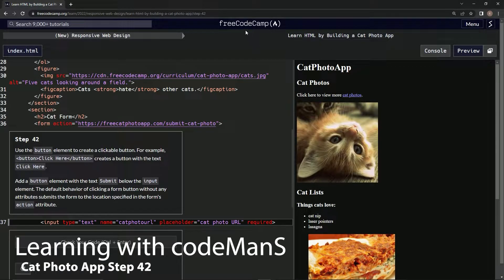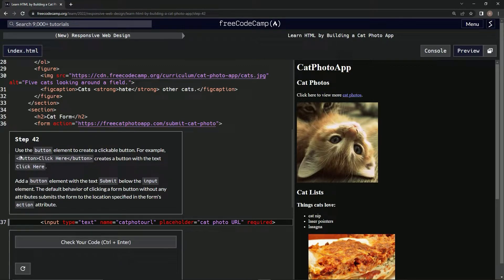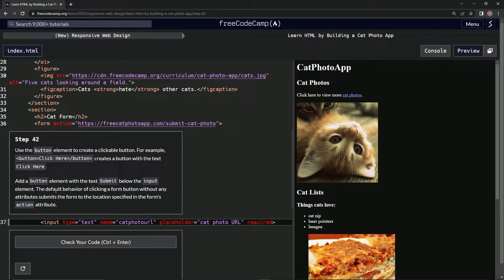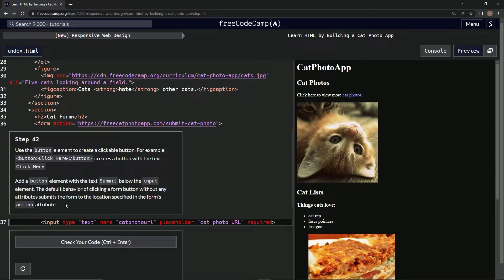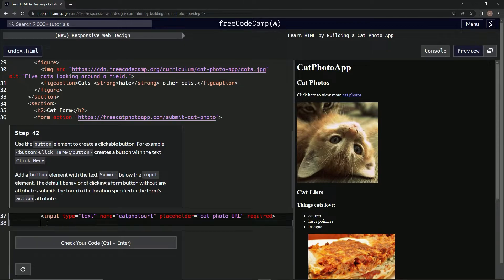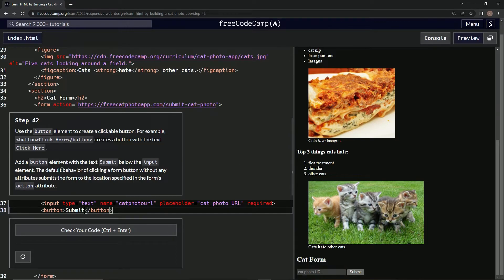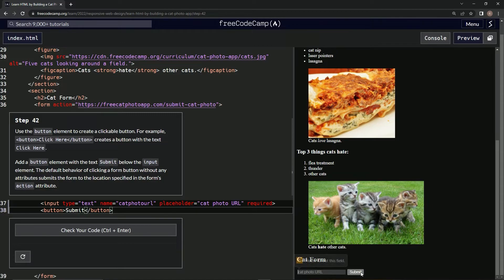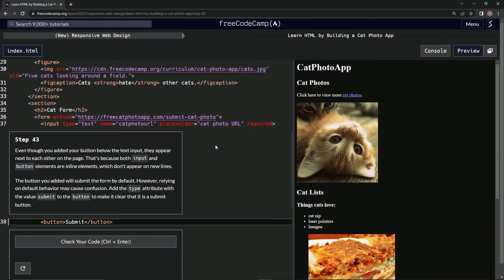Learn HTML by Building a Cat Photo App - Step 42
this one introduces the button element